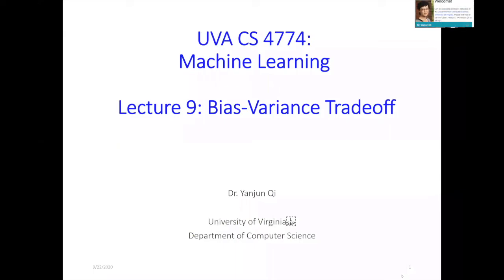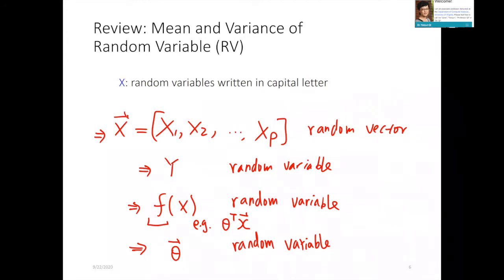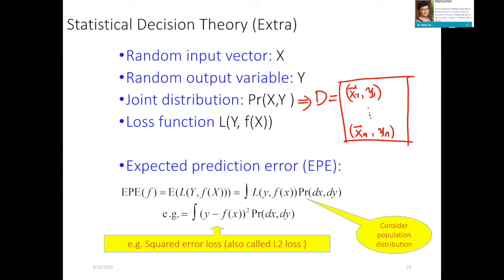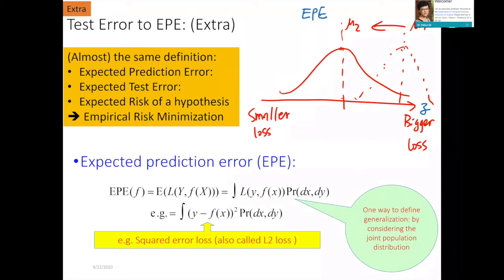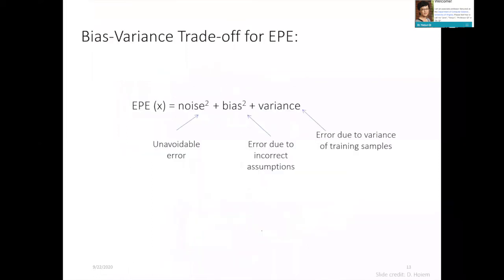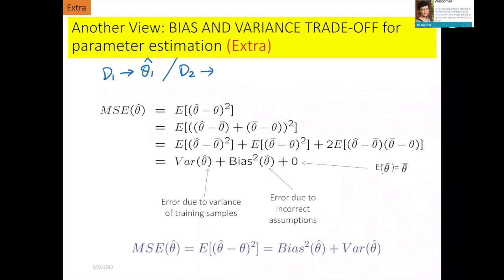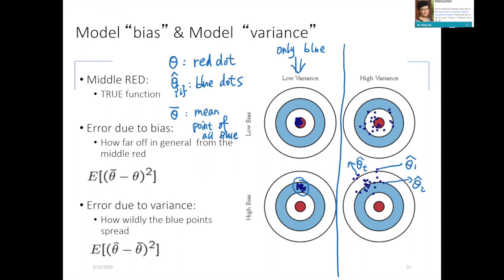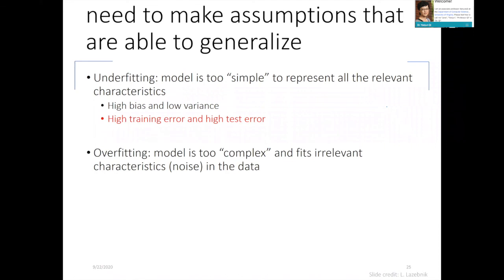S1-L9-BiasVariance-Module1: EPE-Decomposition ( UVa CS 4774 Machine Learning Course)